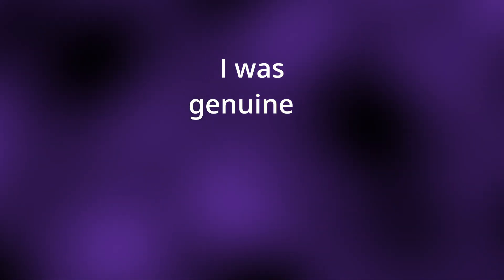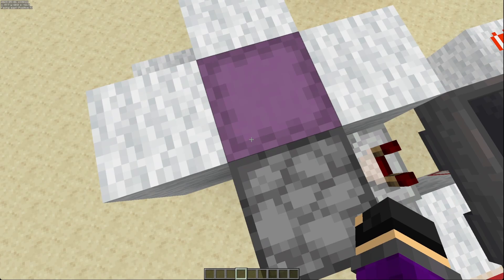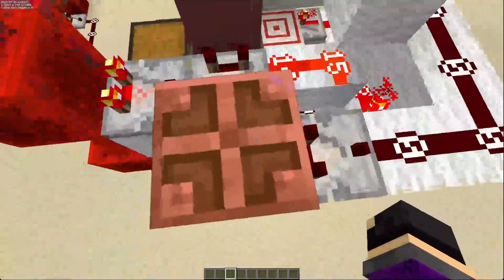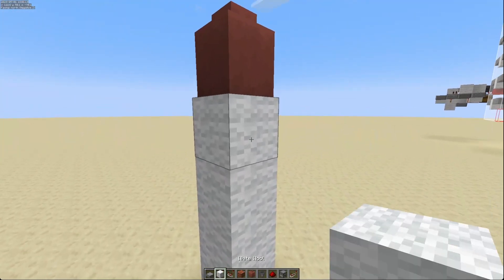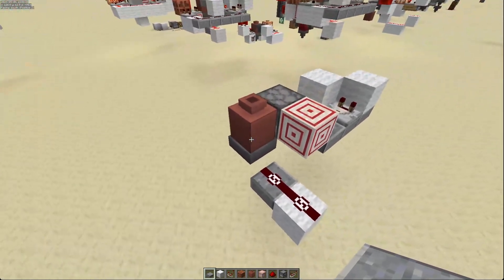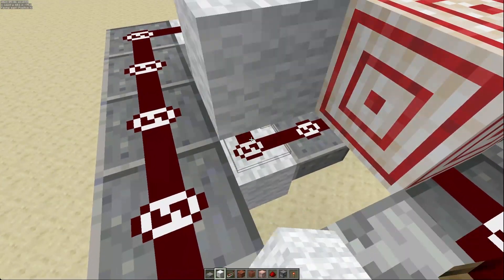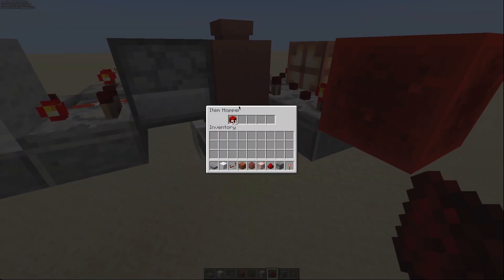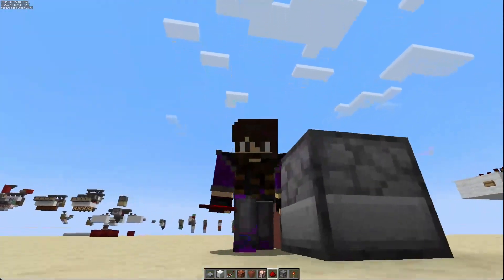You need to see this Programable Shulker Box Loader.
I invented a Programable Shulker Box Loader in this video. It was a journey I wasn't expecting to be on but it is so cool. Also, what should we call this guy?

Special Thanks to Crazysmile on my discord for the design used in creating this video.

===Links===

===CHAPTERS===

00:00 - I found a Problem
00:39 - I research a solution
01:07 - I couldn't make a solution
01:39 - I made a realization
02:01 - I engineered the solution
03:13 - Tutorial
06:31 - Showcase
07:45 - Advanced Use Cases

Discover the innovative design of a Programmable Shulker Filler in this video, where I dive into the new inventory management tool in Minecraft. Starting from the basics of shulker box filling, I share my journey of exploring existing solutions and realizing their limitations. Unsatisfied with the generic fillers, I engaged with my community, leading to the creation of a unique system by a viewer named CrazySmile. My quest for perfection didn't stop there. This brought me to make a brand new shulker filler system that has never been seen before in Minecraft. This video is a tutorial and a detailed exploration of the creative process behind building a customizable and efficient shulker filler for any Redstone enthusiast. Check out the GitHub link above for a copy of the litmatica schmatics.